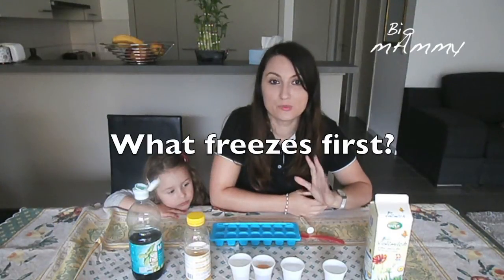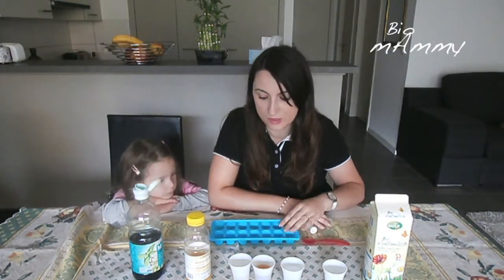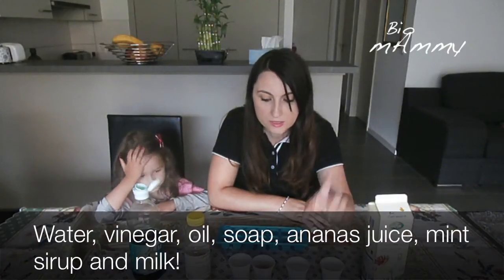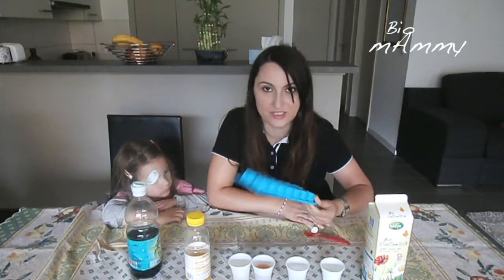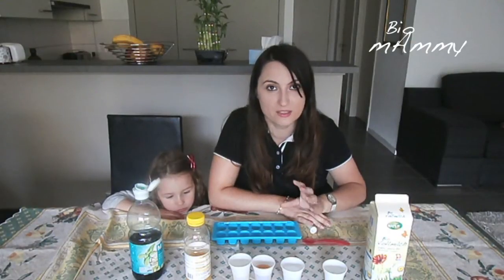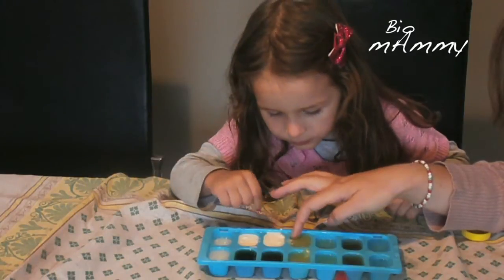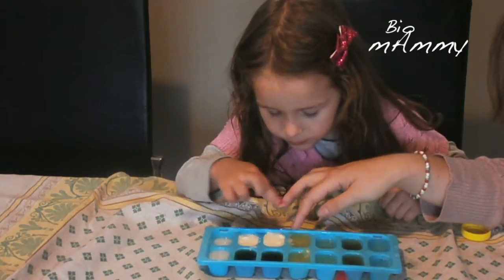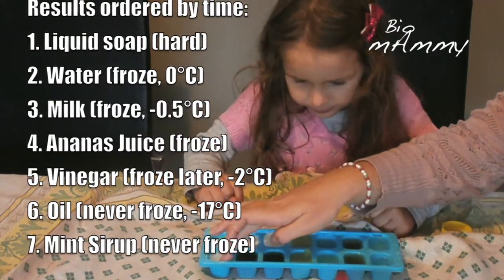What freezes first?- Science for kids | VEDA29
A little "science" experiment freezing experiment done with my little Em.! We wanted to know what freezes first: water, milk, pineapple juice, mint sirup, soap or sunflower oil? Find out!

I am not sure if I can get through to the end, but it's worth trying because I am hopping to get to know each other better!